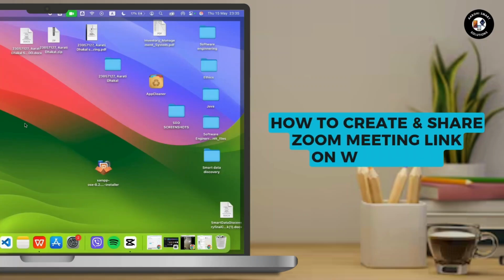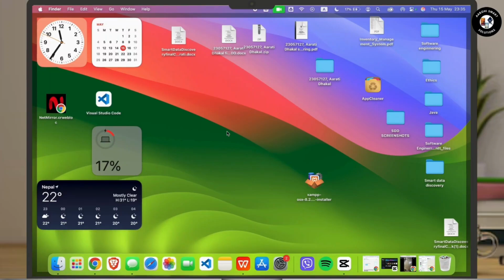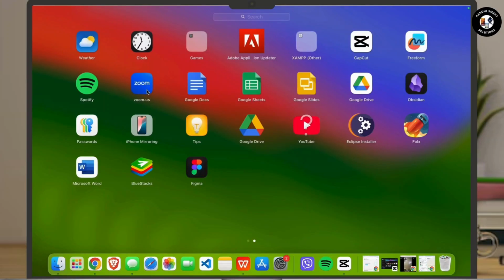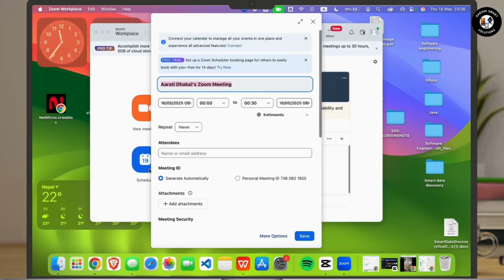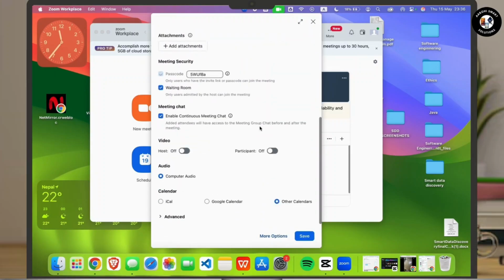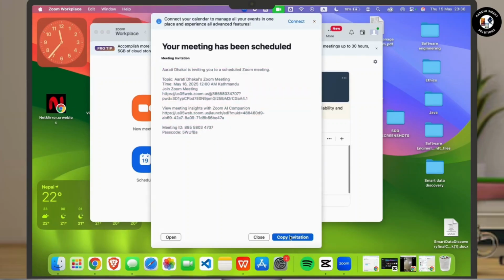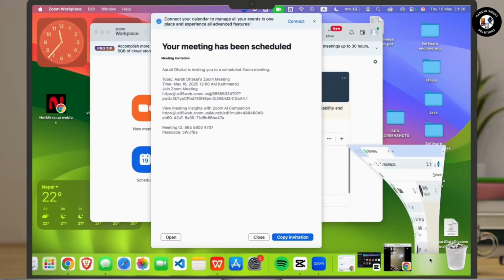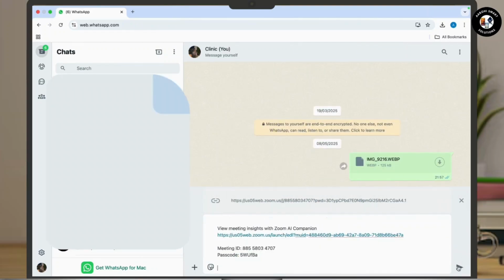How to Create & Share Zoom Meeting Link on WhatsApp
How to Create & Share Zoom Meeting Link on WhatsApp (2025)! Want to quickly create a Zoom meeting and share the invite link on WhatsApp? This video will guide you through the steps on how to create and share a Zoom meeting link on WhatsApp easily. Whether you're asking, "How do I send a Zoom meeting link on WhatsApp?" or need help with setting up and sharing your meeting, this tutorial has you covered. Learn how to schedule or start a Zoom meeting and instantly send the link to your WhatsApp contacts. Watch now to see how you can create and share your Zoom link on WhatsApp today!

Timestamps:

00:00 How to Create & Share Zoom Meeting Link on WhatsApp
00:10 How Do I Send Zoom Meeting Link on WhatsApp?